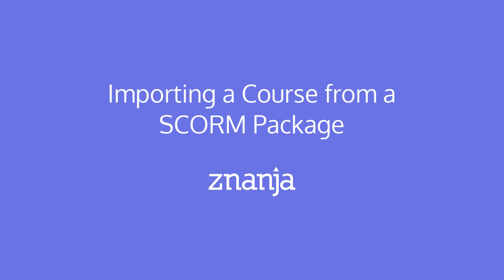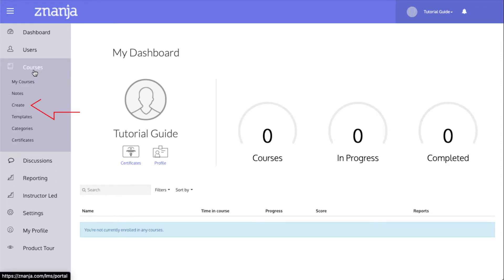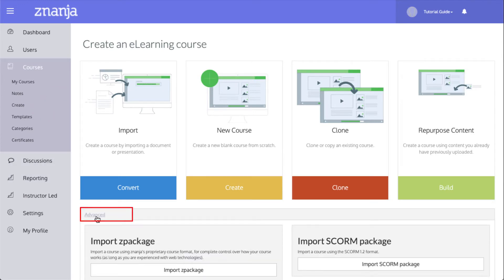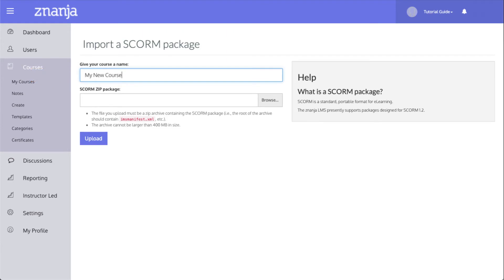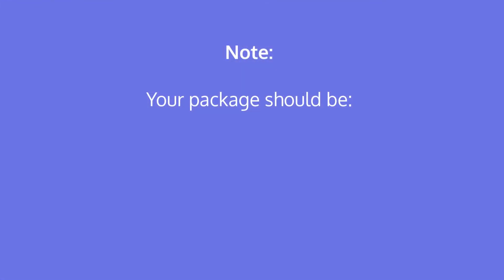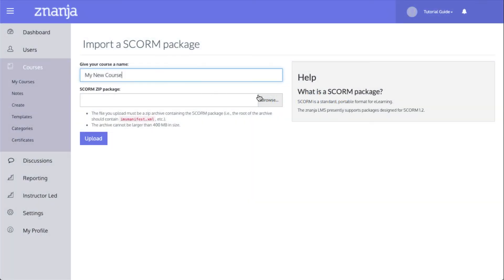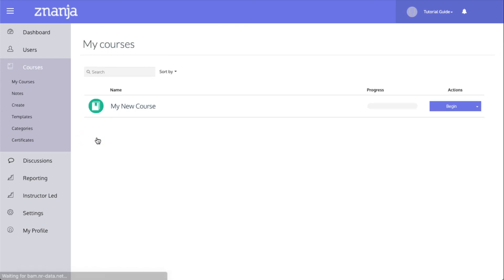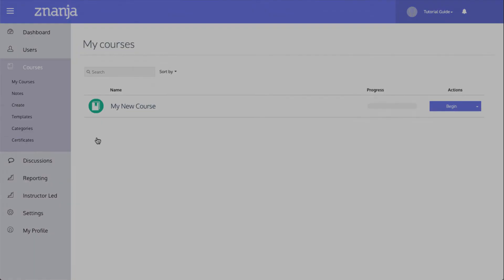Importing a Course from a SCORM Package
This video will show you how to import a course from a SCORM package.